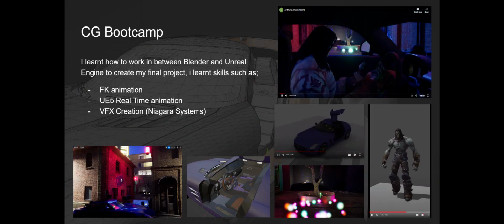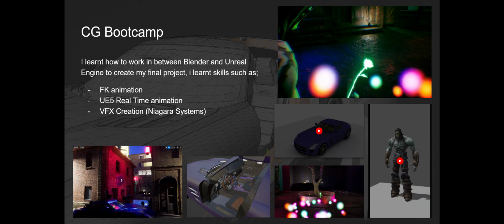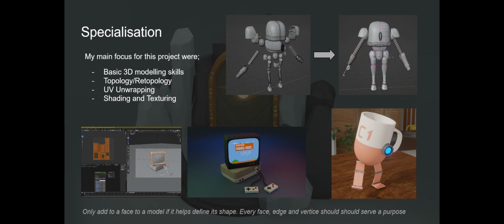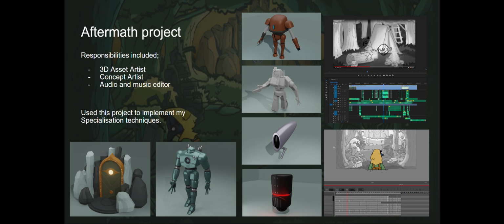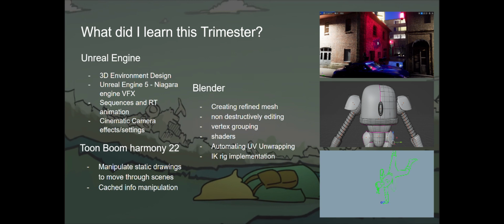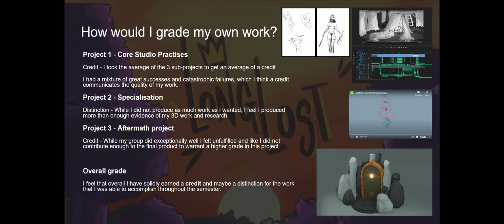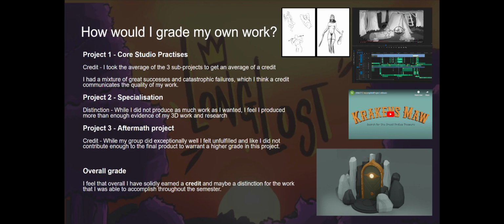ANI212_Studio2_Presentation